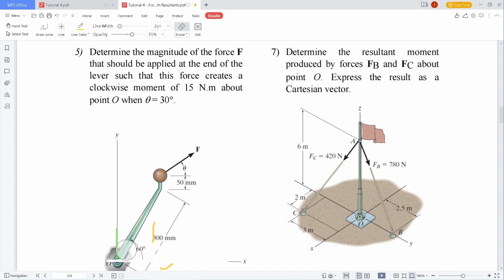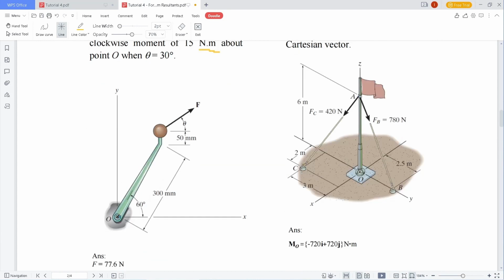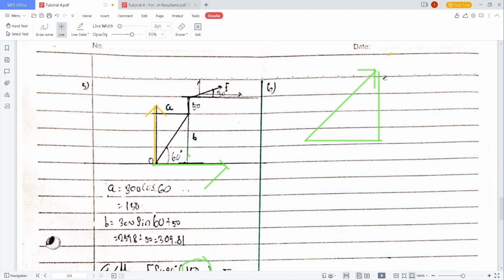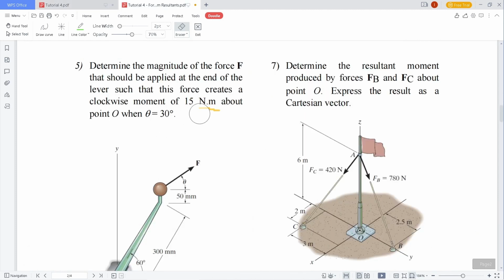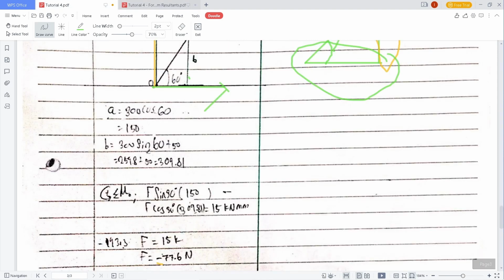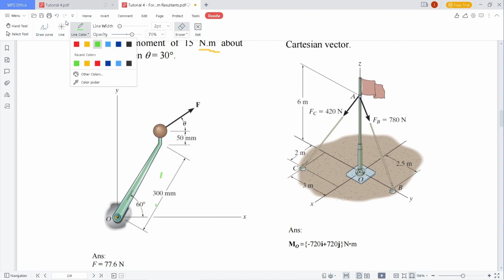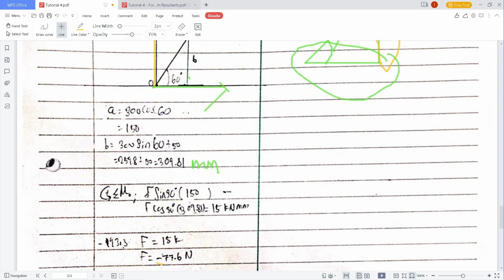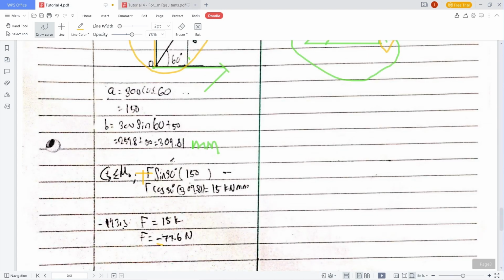Determine the magnitude of the force F that should be applied at the end of the lever